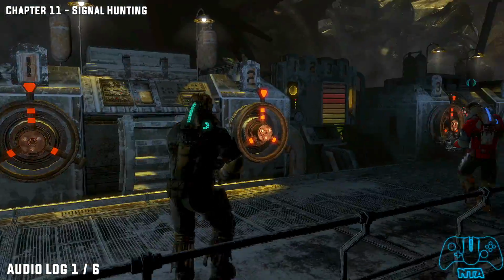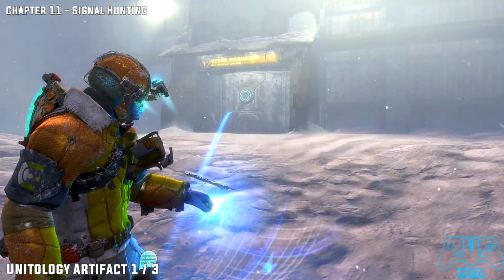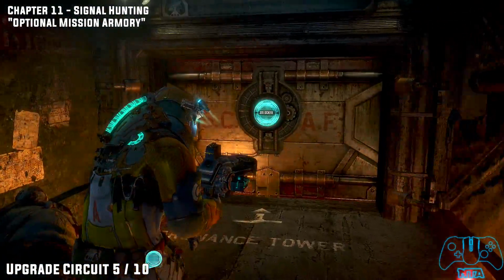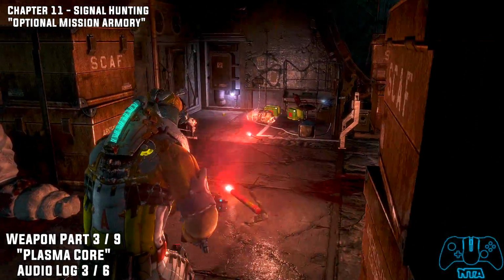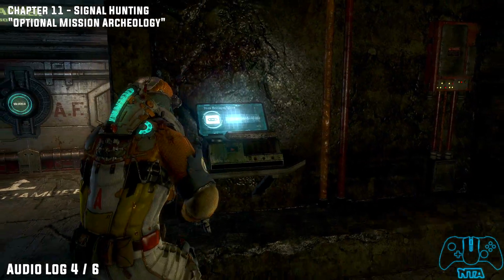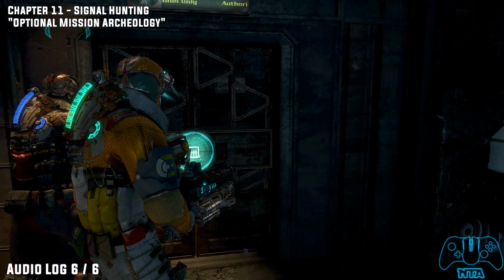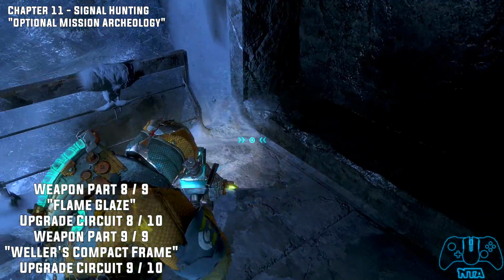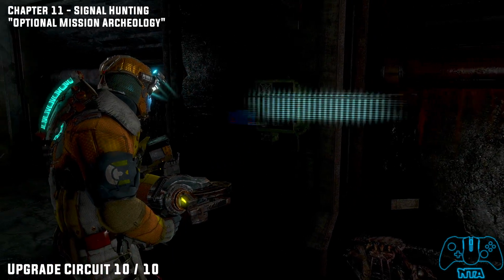Dead Space 3 - Chapter 11: Signal Hunting - All Collectibles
Chapter 11: Signal Hunting
Audio Log 1/6
00:08

Upgrade Circuit 1/10
00:24

Upgrade Circuit 2/10
00:35

Text Log 1/4
01:16

Unitology Artifact 1/3
01:53

Text Log 2/4
02:16

Text Log 3/4
02:31

Upgrade Circuit 3/10
02:42

Weapon Part 1/9
"Reapter"
03:01

Upgrade 4/10
03:04

Unitology Artifact 2/3
03:20

Upgrade Circuit 5/10

Weapon Part 2/9
"Stasis Amplifier"
04:20

Blue Print 1/2
04:36

Upgrade Circuit 6/10
05:01

Audio Log 2/6
05:01

Weapon Part 3/9
"Plasma Core"
05:24

Audio Log 3/6
05:24

Unitology Artifact 3/3
06:09

Weapon Part 4/9
"Acid Bath"
06:36

Weapon Part 5/9
"Stassis Support"
06:36

Text Log 4/4
07:11

Audio Log 4/6
07:39

Upgrade Circuit 7/10
08:00

Audio Log 5/6
08:43

Weapon Part 6/9
"Directed Ejection Field"
09:24

Audio Log 6/6
09:41

Weapon Part 7/9
"Rip Core"
10:12

Blue Print 2/2
10:44

Weapon Part 8/9
"Flame Glaze"
11:37

Upgrade Circuit 8/10
11:37

Weapon Part 9/9
"Weller's Compact Frame"
11:37

Upgrade Circuit 9/10
11:37

Earth Gov Artifact 1/1
12:32

Upgrade Circuit 10/10
13:17

All Current Time Stamps Are Made By Nogard Faith Who Runs a Channel himself Feel Free To Check It Out

Guide playlist - goo.gl/65gpd8

CPU Custom Loop - Intel Core i7 6700k OverClocked 4.5Ghz "Skylake" - XSPC RayStorm X2O 420 SATA EX360 CPU BLOCK

Motherboard - Strix Z270F Gaming

RAM - Corsair Vengeance LPX 3000Mhz

Case - Corsair Obsidian Series 750D

PSU - EVGA SuperNOVA 750W

Video Card Custom Loop - EK Water Block EK-FC Radeon Pro Duo 8GB

Liquid Cooling - DEEPCOOL CAPTAIN 240EX

RAM - 16GB Ripjaw 2400 MHZ

Motherboard - AsRock A320M Pro4

GPU - Gefore GTX 1060 3GB GDDR5

PSU - Seasonic G550 550W Semi Modular

Case - Phanteks Eclipse P300 Black Midi Tower

Microphone: Shure SM7B